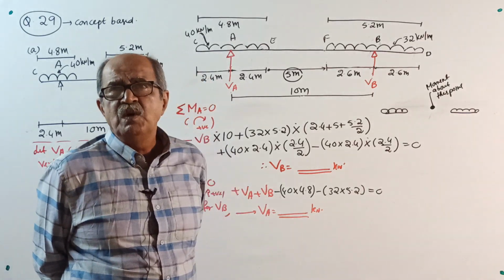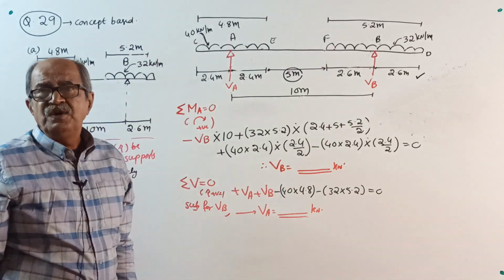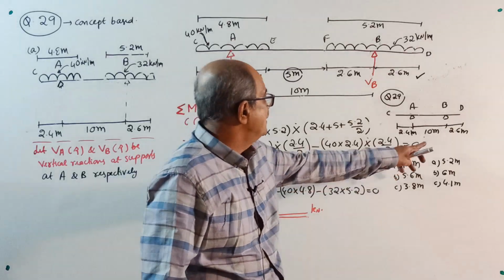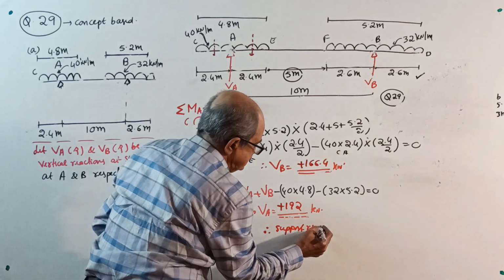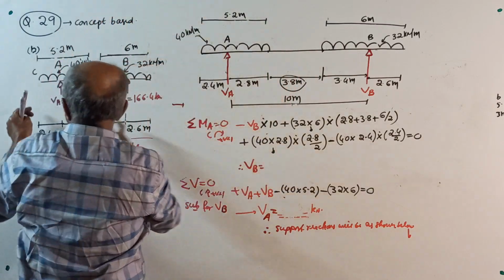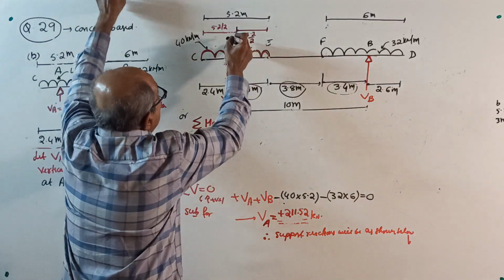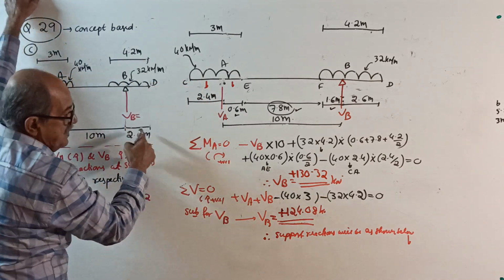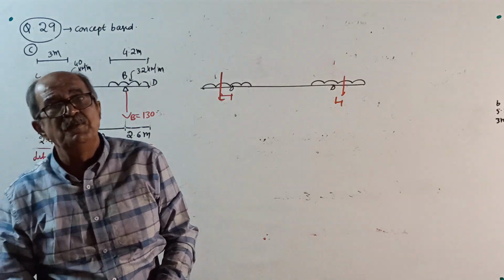Part:2/Lecture:77/Support Reactions for all types of beams,multiple loading(Q29 (a,b&c)concept based